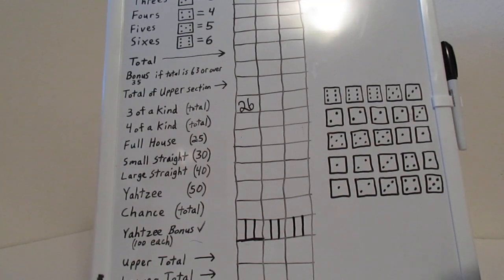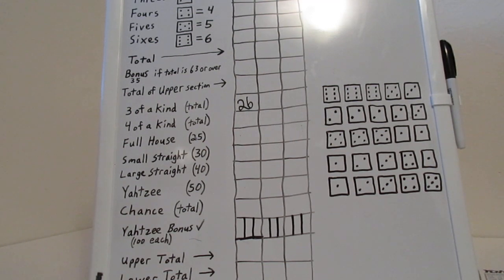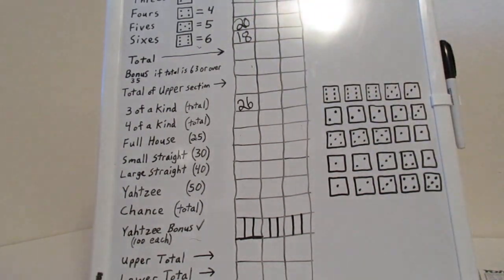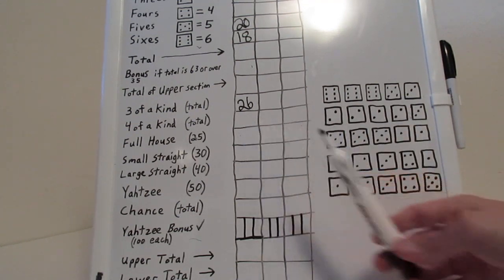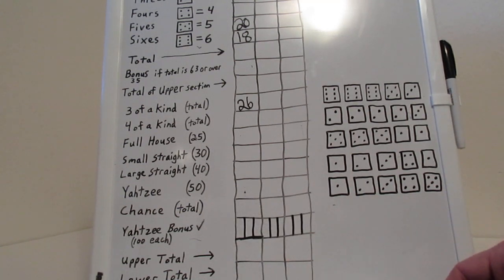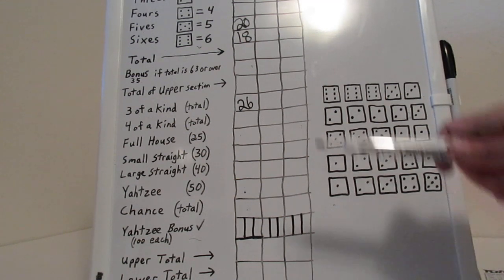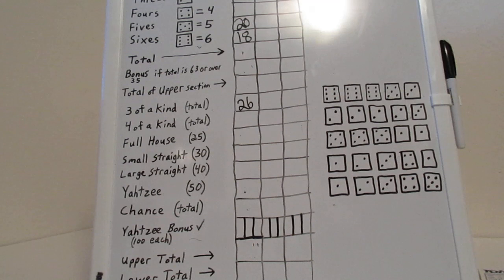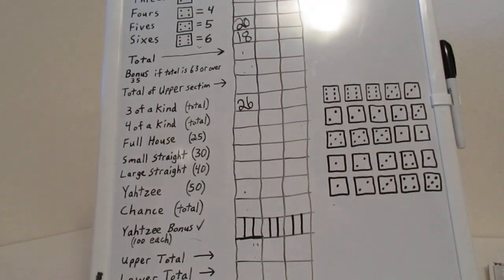BG Yahtzee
Yahtzee & Triple Yahtzee tutorial, how to play. You need 5 dice (six sided), pencil or pen, 1 Yahtzee tablet.